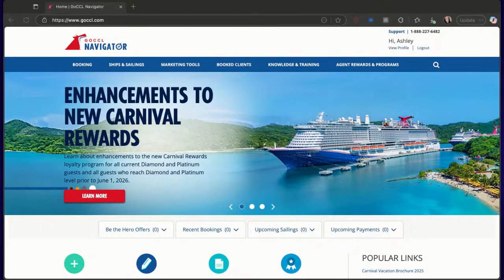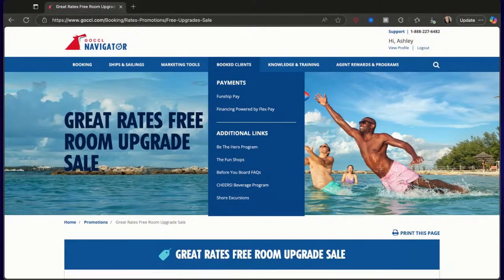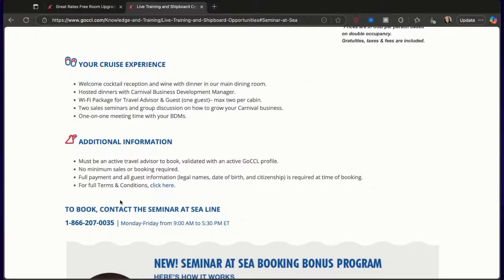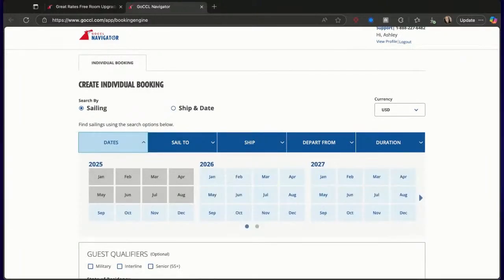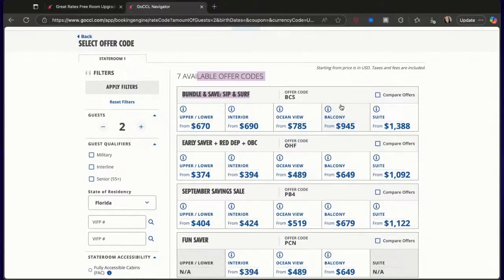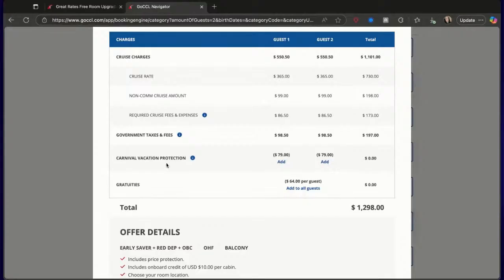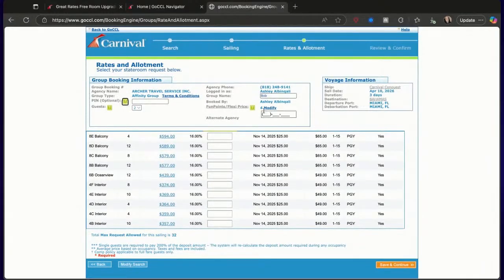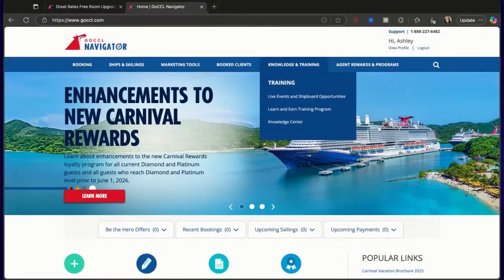Carnival GoCCL Training 2025 🚢 Travel Advisor Booking Platform Walkthrough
Ready to master Carnival’s GoCCL booking platform? 🚢 In this training, I’ll walk you step by step through how travel advisors can use GoCCL to search, book, and manage Carnival Cruise Line reservations like a pro.

Here’s what you’ll learn in this session:
✅ How to navigate the GoCCL dashboard
✅ Searching & booking Carnival cruises
✅ Group bookings, payments & promotions
✅ Where to find client docs, invoices & confirmations
✅ Tips to save time and maximize commissions with Carnival

Whether you’re brand new to GoCCL or want a refresher, this walkthrough will help you book smarter and faster in 2025.